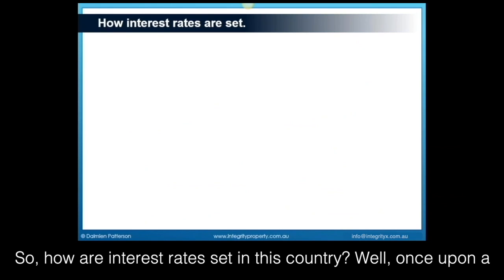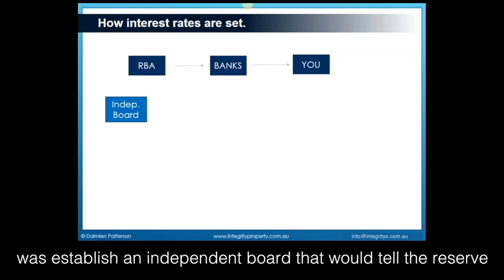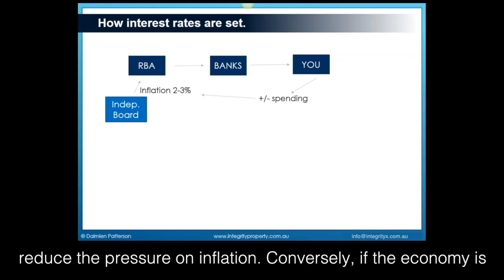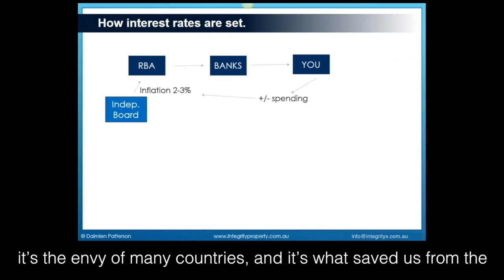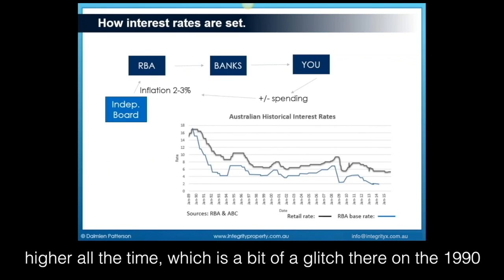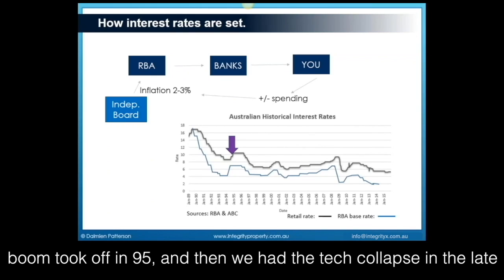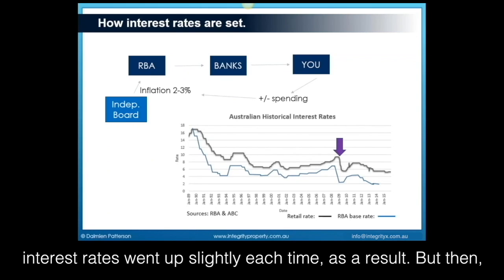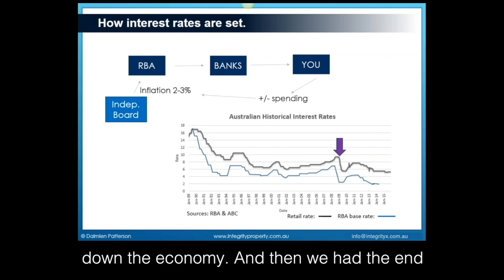How Are Interest Rates Set In Australia?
So, how are interest rates set in this country?
Well, once upon a time, they used to be set by the government. And the Reserve Bank of Australia used to lend money, well lend money to other banks, and those banks lend money to you. Now, the reserve bank lends that money at a variable rate to the banks and then the banks lend it to you at a mark-up. And that’s how the banks make their money.
Now, once upon a time, the reserve bank used to be told what to do with interest rates by the government and by public servants.
But it was decided during the recession of the 90s by Paul Keating in his government that we needed to put a stop to that. What we needed to do instead was establish an independent board that would tell the reserve bank what to do with interest rates.
And that way, they took the political element out of the setting of interest rates, because the interest that the reserve bank collects is revenue for government. So, parties would get elected and want to pay for their promises, so they would then ratchet up interest rates. It wasn’t healthy for the economy and gave us the recession that we had to have.
Once the reserve bank board was made independent, they were told to keep inflation to 2-3%. Now, how do they do that?
Well, the ABS does every month, does its inflation figures. And it considers in there the price of milk, the price of bread, the price of petrol, everything. And then reports an inflationary figure.
Now, if inflation is taking off, the board will put the interest rate up. In turn, the banks will put their interest rate up on you, and you will have less money in your bank account. And if you have less money in your bank account, you’ll do less spending. And if you do less spending, then that’s going to reduce the pressure on inflation.
Conversely, if the economy is stalling, the reserve bank will drop the interest rate. In turn, the banks will drop their interest rates to compete with each other and retain your business, and you will have more money in your bank account. And if you’re like 9/10 Australians who are hopeless with their money, what will you do with that money? You will spend it. And if you are spending it, what will that do to the economy? It will stimulate the economy.
It’s a brilliant system, it’s the envy of many countries, and it’s what saved us from the global financial crisis. Because when the global financial crisis hit Australia, the independent board of the reserve bank dropped interest rates about 4.5% in the space of 6 months.
Now, when the global financial crisis hit Australia, I had a multi-million-dollar property portfolio. I wasn’t worried about the global financial crisis. I was like, crisis? What crisis? Interest rates hadn’t been so low, and now they’re even lower, it’s fantastic!
If you look at the historical base, and on this graph, you can see that the reserve bank rate’s the blue line, and the retail rate the banks lend is the black line. And as you can see, its slightly higher all the time, which is a bit of a glitch there on the 1990 figure. But its slightly higher all the time, because that’s how the banks make their profit.
Now, if you understand this system of how the interest rates are set, you can understand all these events. So this, 1990, was when we were at the height of the recession. Double digit interest rates. And that was also when the board was made independent. As soon as the board was independent, they started driving the interest rates down to stimulate the economy.